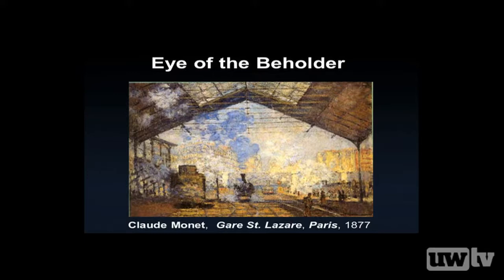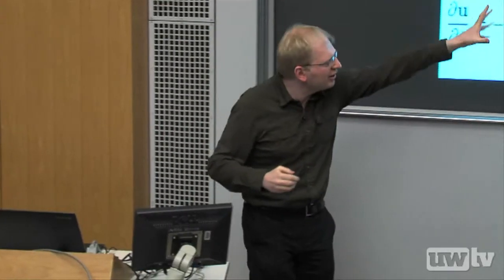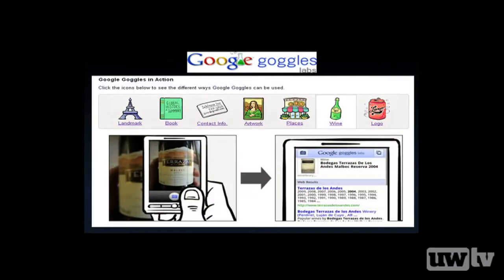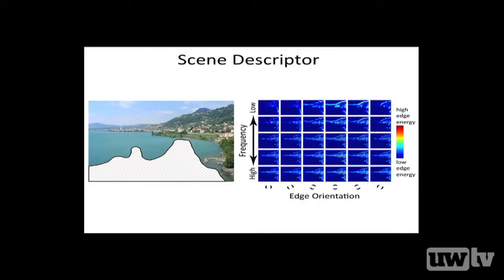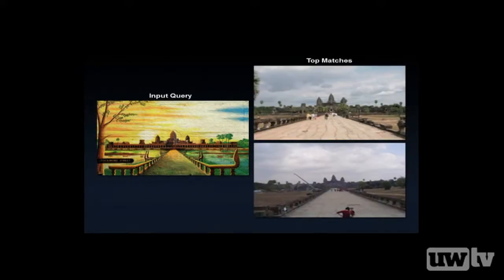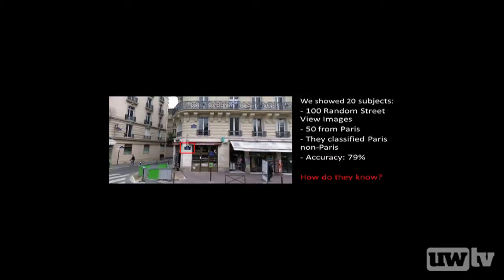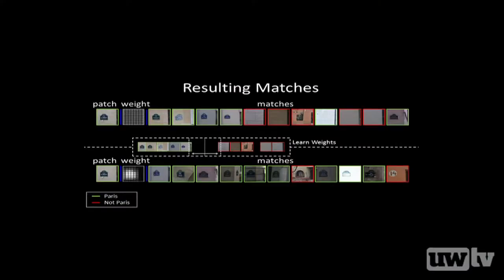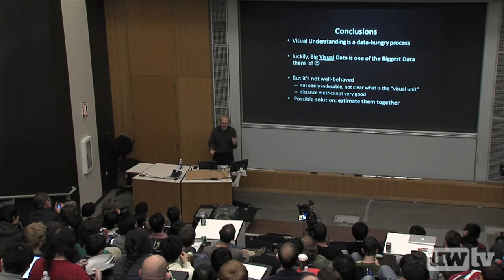Archive: What's So Hard About Big Visual Data?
With an estimated 3.5 trillion photographs in the world today, Cisco estimates that in the next few years, visual data (photos and video) will acount for over 85% of total internet traffic. Surprisingly, however, we currently lack effective computational methods for making sense of this mass of visual data, referred to as the Internet's "digital dark matter." In this talk, Alexei Efros of Carnegie Mellon University will discuss some of the unique challenges that make Big Visual Data difficult to interpret compared to other types of content. Efros also presents some recent work done by Carnegie Mellon University that aims to address this challenge in the context of visual matching, image retrieval, and visual data mining.

Alexei Efros, Carnegie Mellon University